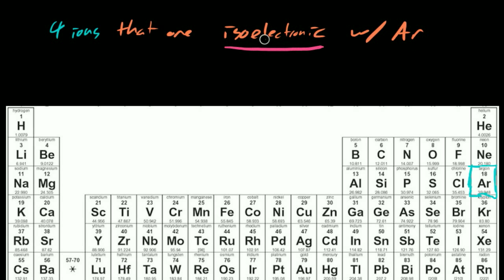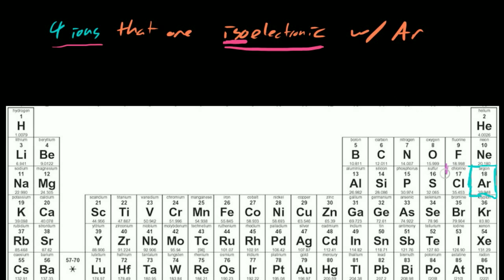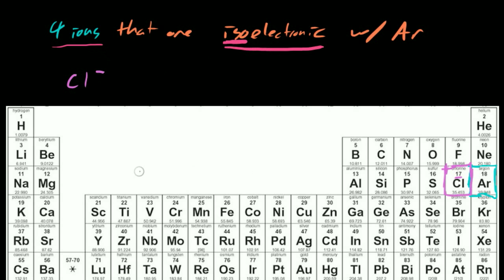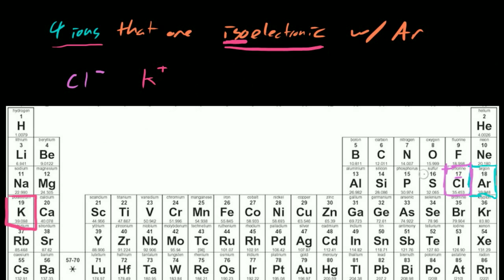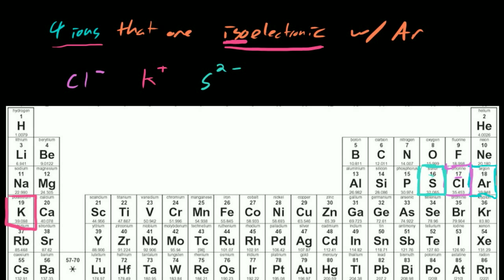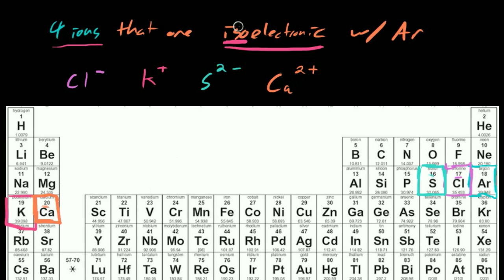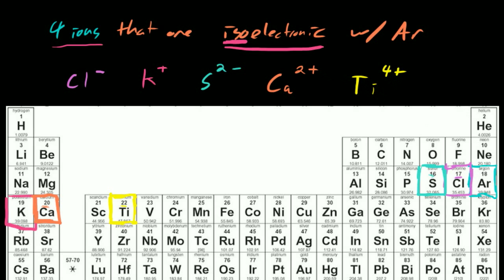Chem 1 Final Review 3